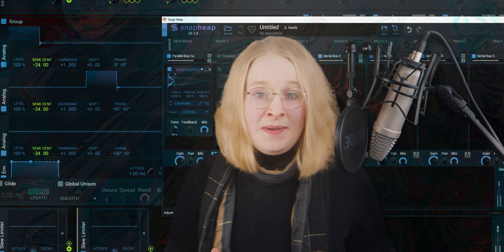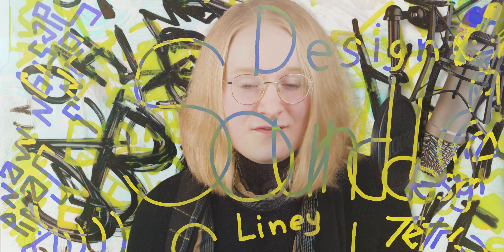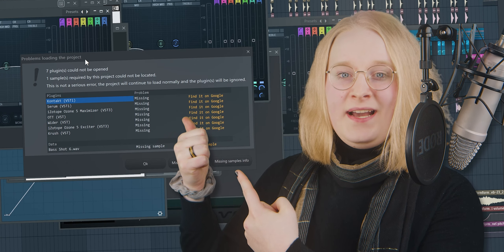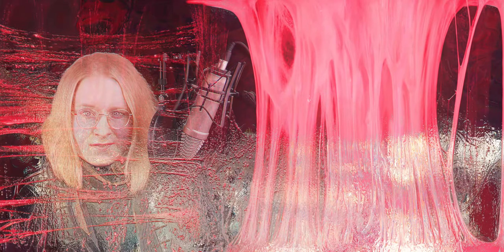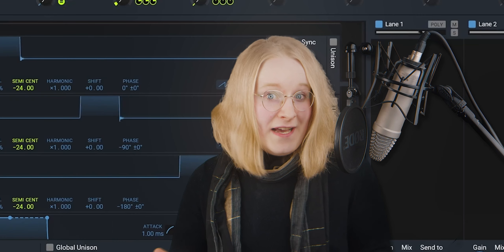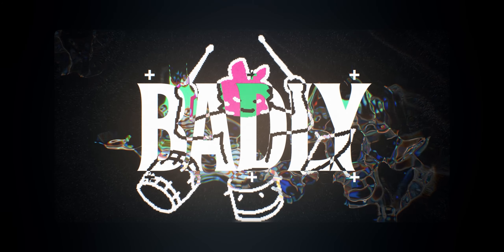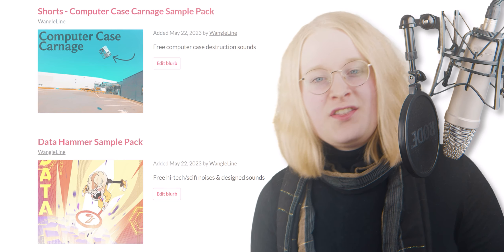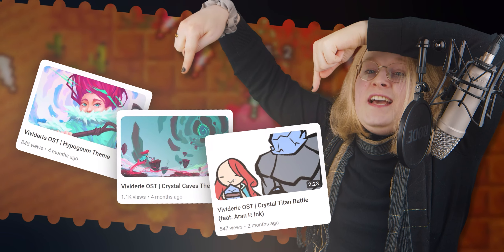You can download stems of my music now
Timestamps:
0:00 Intro
0:04 What's a stem?
0:28 Why are you doing this?
1:52 Can't you recreate your lost patches?
2:28 Where can I download these stems?
2:38 Which pieces of music are included in this?
2:50 Are you going to add more stems in the future?
3:14 Do I have to credit you if I use your stems?
3:55 Sounds great!!
4:03 Please support my work :3
4:16 Outro

Credits:
Jazz Mickle proofread the script for this video, and made the low-poly 3D model of me: